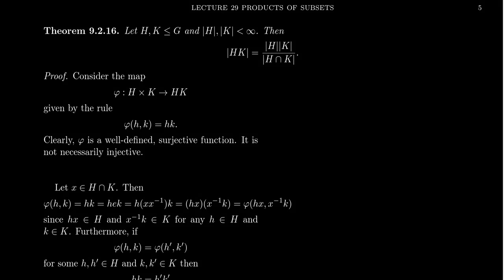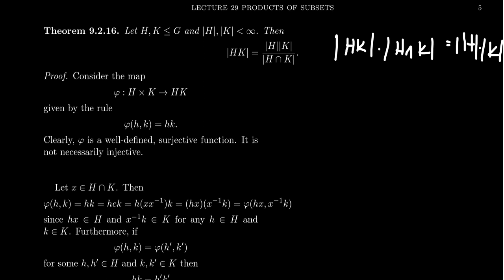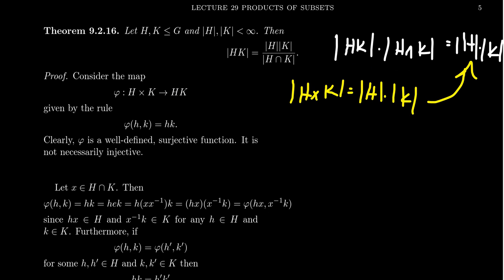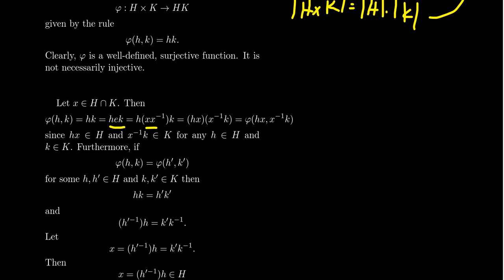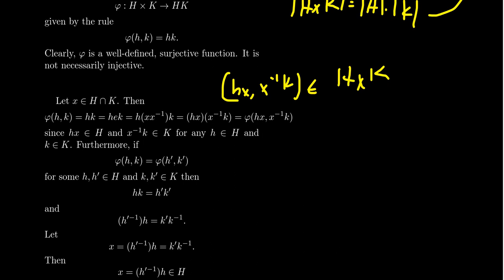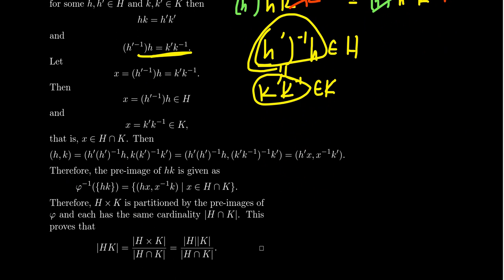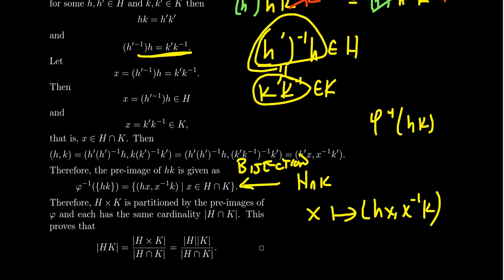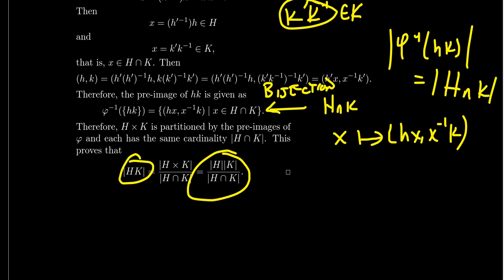The Counting Formula of Products of Subgroups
In this video, we present, with proof, a theorem which counts the number of elements in the product of two subgroups of a group.